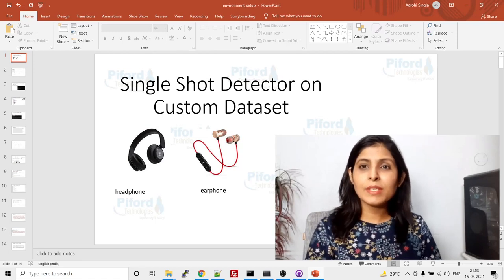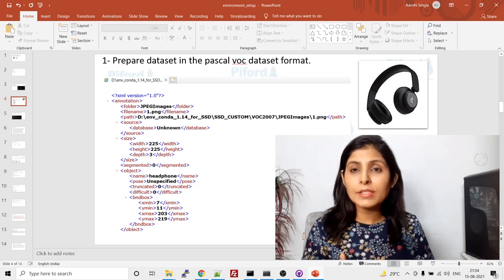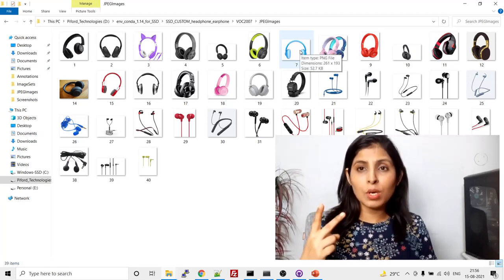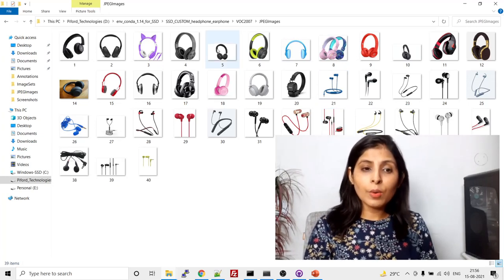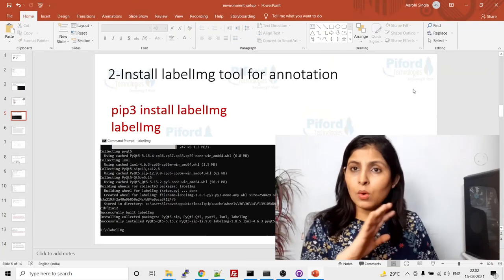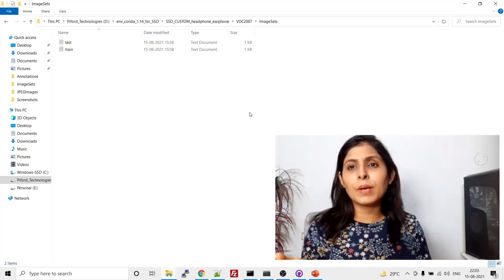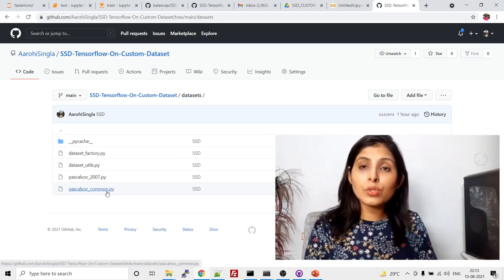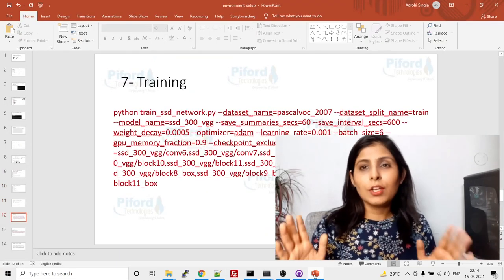Single Shot Detector On Custom Dataset | SSD | Object Detection Using SSD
Implementation of Single Shot Detector on Custom Dataset.
Explained :
1- How to prepare dataset for Single Shot Detector.
2- How to build a Custom Object Detector Using SSD?